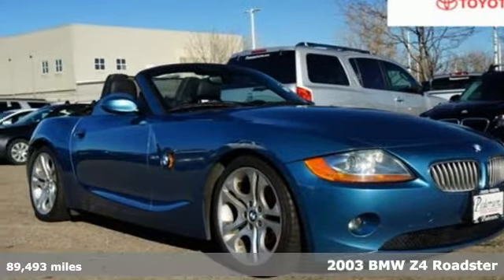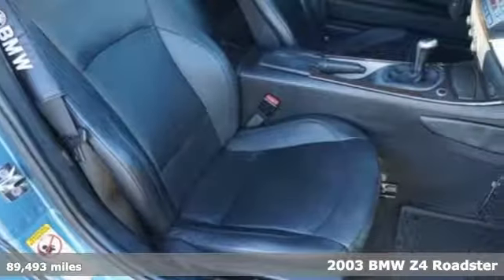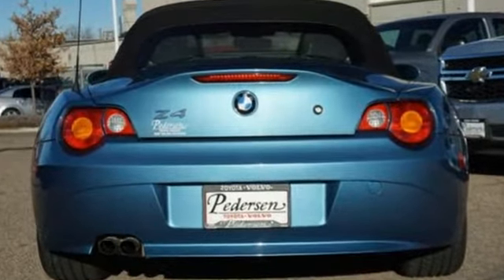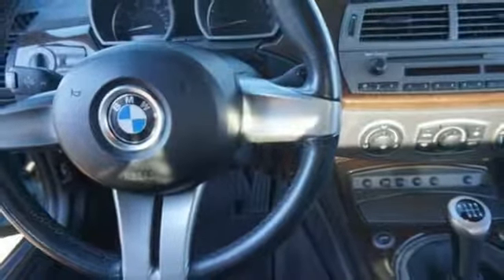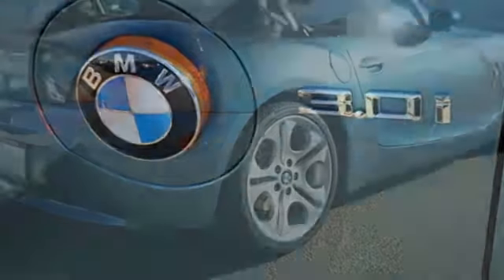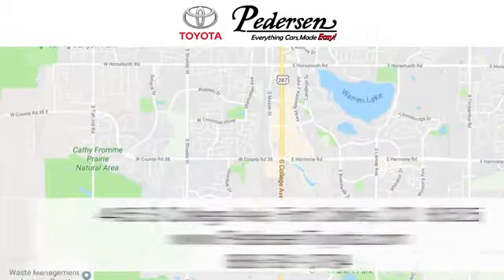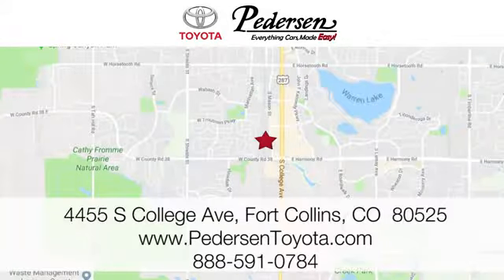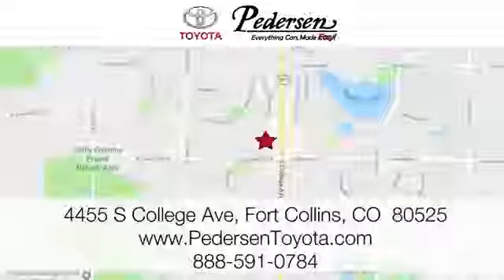Used 2003 BMW Z4 Fort Collins Loveland, CO K00090 - SOLD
Year: 2003
Make: BMW
Model: Z4
Trim: 3.0i
Engine: 6 Cyl. 3
Transmission: Manual
Color: Toledo Blue Metallic
Interior: Black
Mileage: 89493
Stock #: K00090
VIN: 4USBT534X3LT22055
C Recent Arrival!Clean CARFAX.

Address:
4455 S. College Ave